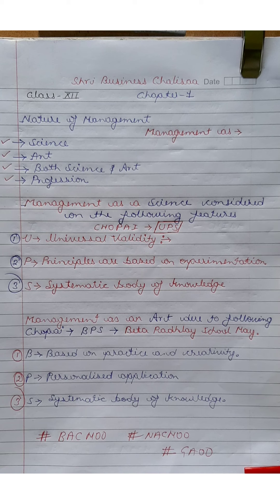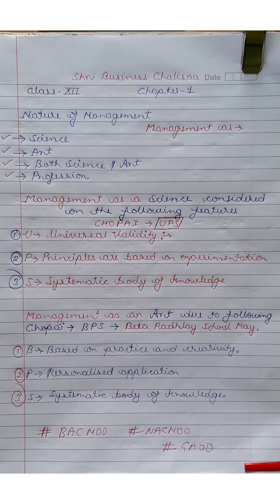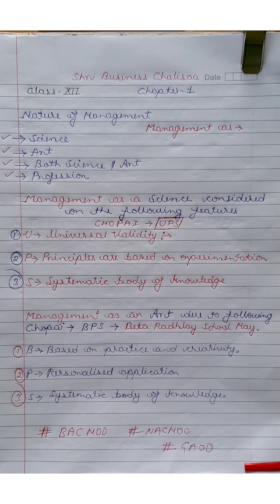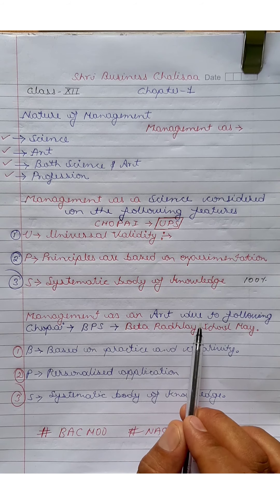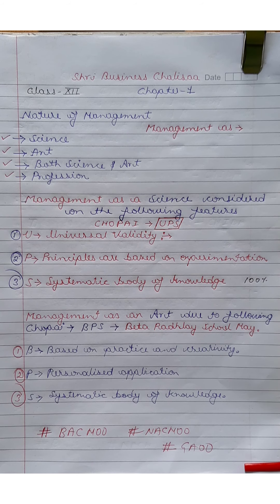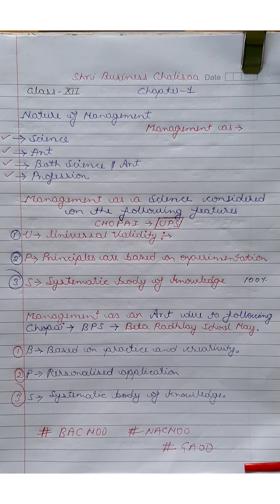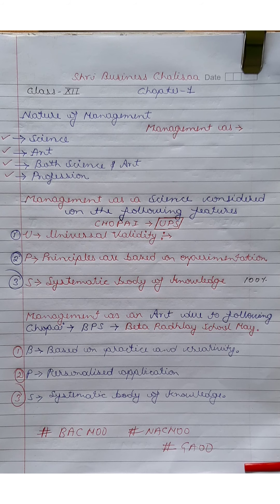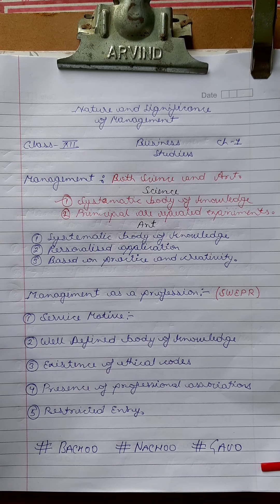Part 9 | Nature and Significance of Management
This video will let you know the about the Nature of Management.Does Management is Science or Art or Both or Profession.